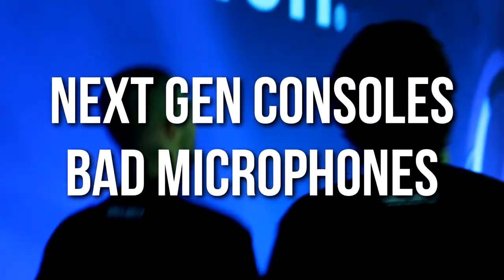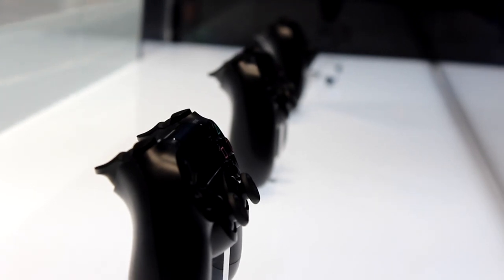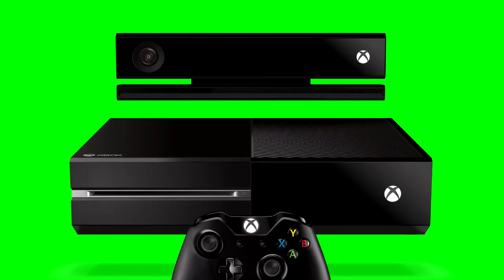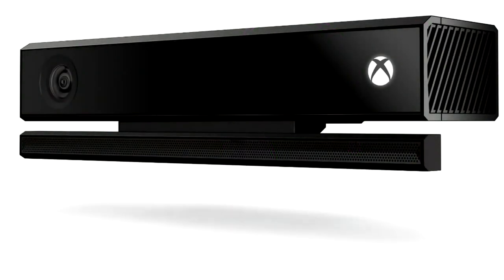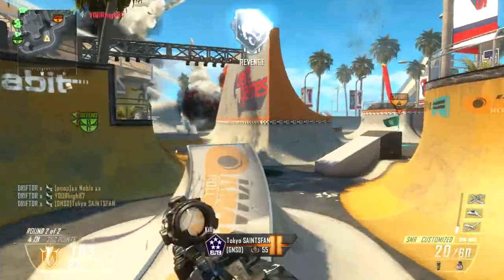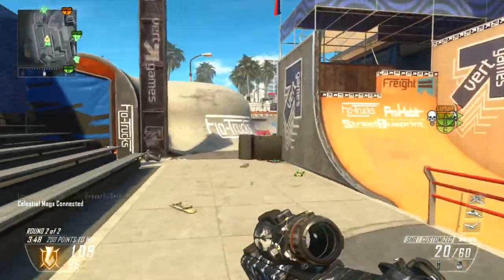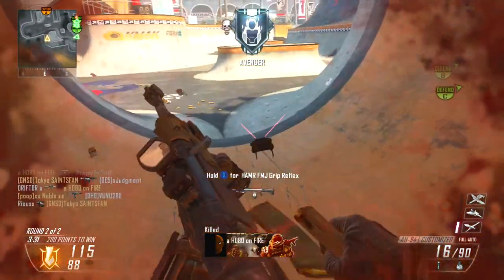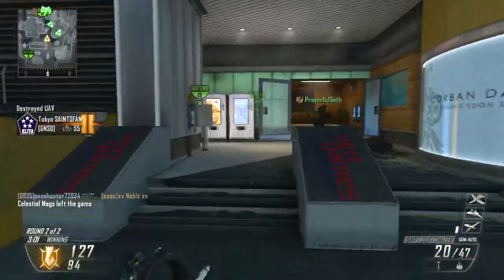Next Gen Bad Mics - Xbox One Kinect 2.0 vs. Sony PS4 Inline Mic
There are some really great things coming up with the next generation consoles. However, good microphones for voice chat are not among them. The Xbox One will use Kinect 2.0 by default. Gaming headsets of all kinds are sold separately. The current Kinect is just an annoying echo factory online. I hope the next Kinect is much better. Sony decided to use the cheapest possible mic for the PS4. The PS4 mic is basically a cell phone mic from 1996. This commentary attempts to objectively explain why both of these are bad mics are going to be very troublesome at launch.